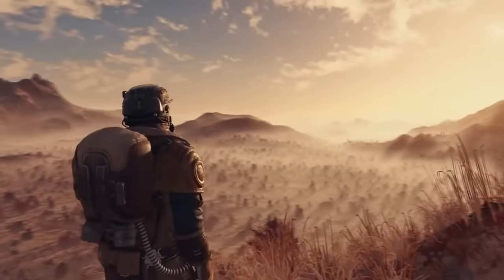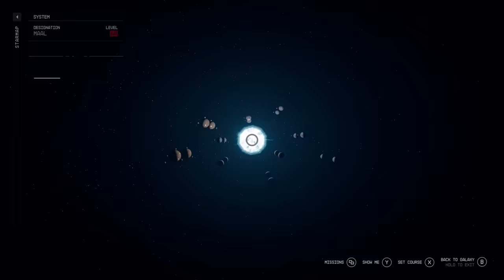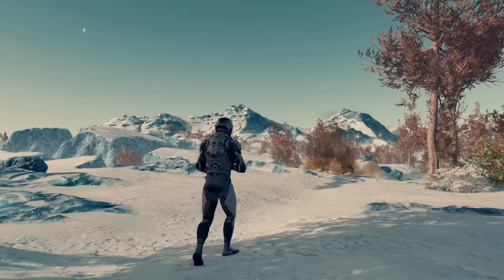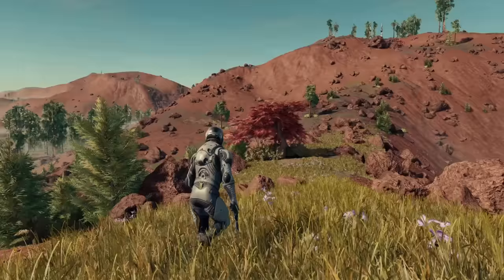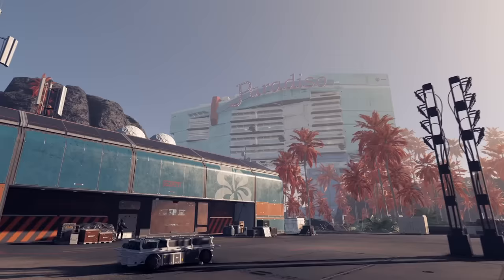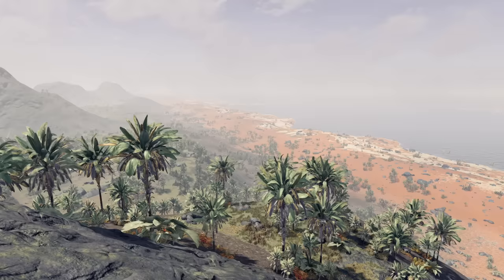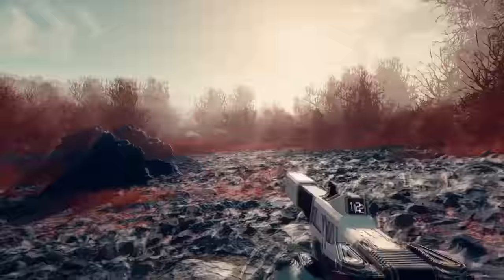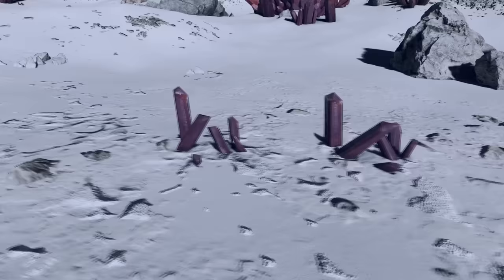Top 10 Coolest Planets In Starfield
Starfield has 1,000 unique planets you can explore. here are the top 10.